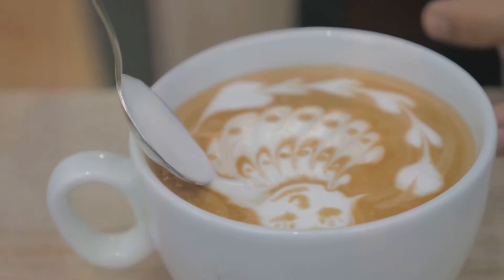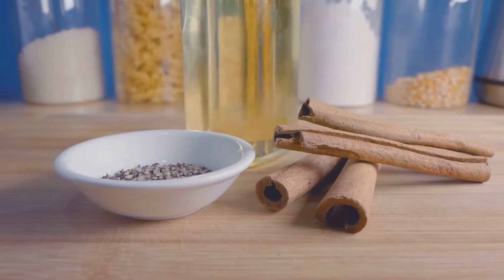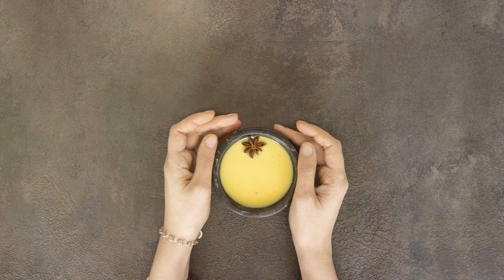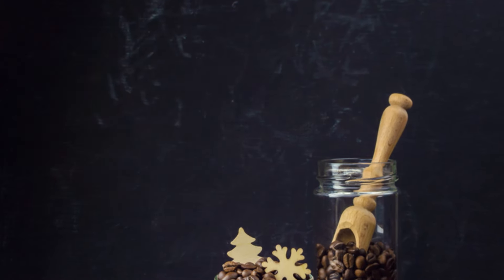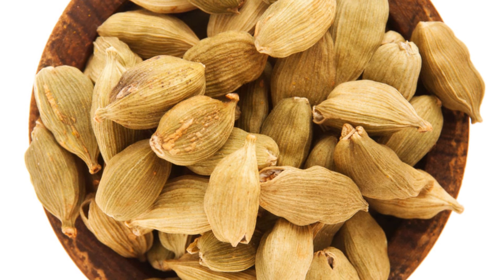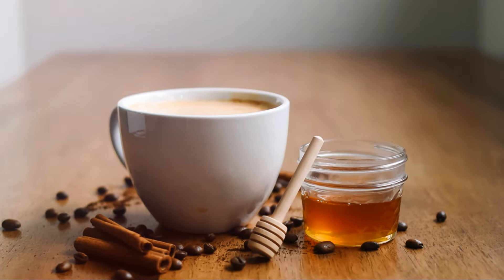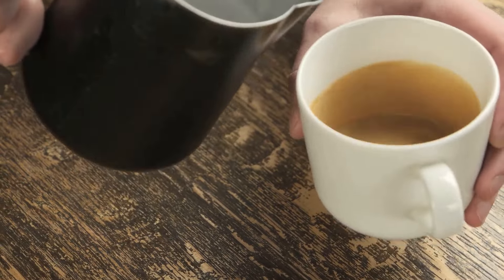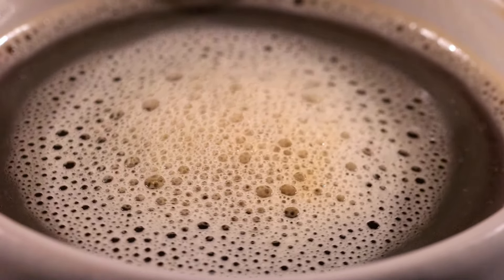Healthiest Coffee Additions: Boost Your Brew with These Nutrient-Rich Ingredients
Are you looking to supercharge your morning coffee with a health boost? In this video, we'll explore the healthiest ingredients you can add to your coffee to enhance its benefits and flavour. From natural sweeteners to nutritious add-ins, discover how you can transform your daily cup of joe into a powerhouse of wellness.

### What You'll Learn:
- The benefits of adding cinnamon for its anti-inflammatory properties.
- How a splash of almond milk can add creaminess without the dairy.
- The surprising advantages of coconut oil and MCT oil for brain health.
- Why a pinch of turmeric can give your coffee a unique, health-boosting twist.
- The role of collagen peptides in supporting joint and skin health.

### Featured Ingredients:
- **Cinnamon**: Packed with antioxidants and known for its anti-inflammatory effects.
- **Almond Milk**: A dairy-free alternative rich in vitamins and minerals.
- **Coconut Oil/MCT Oil**: Provides a quick source of energy and supports brain function.
- **Turmeric**: Contains curcumin, which has potent anti-inflammatory and antioxidant properties.
- **Collagen Peptides**: Supports skin, hair, nails, and joint health.

### Why It Matters:
Enhancing your coffee with these ingredients can help you start your day on a healthier note, providing your body with essential nutrients and promoting overall wellness.